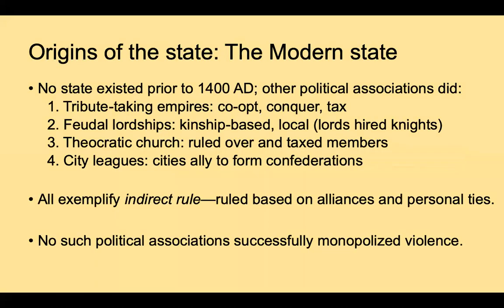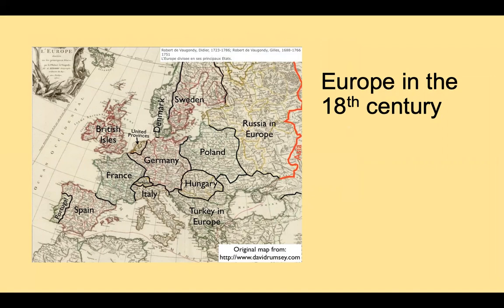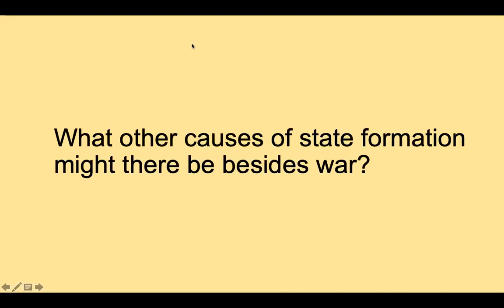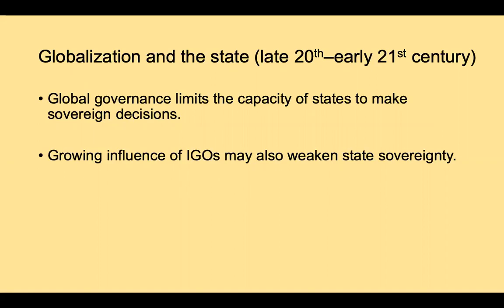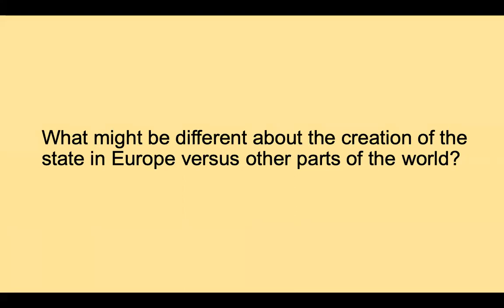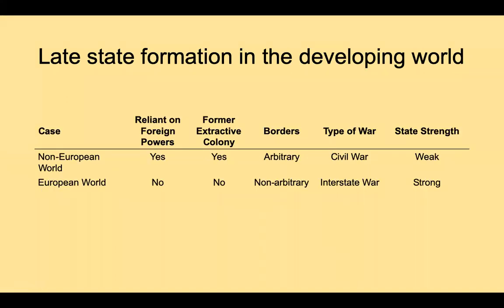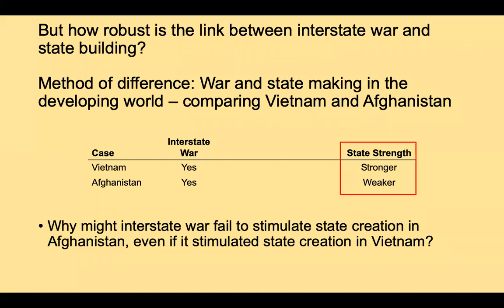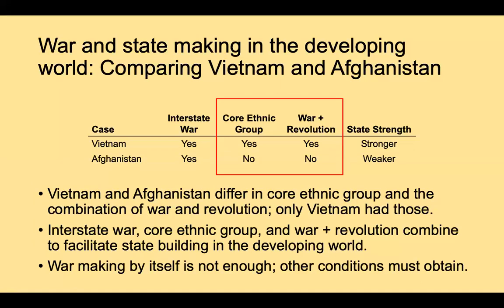POLI 003 September 10, 2020 Lecture